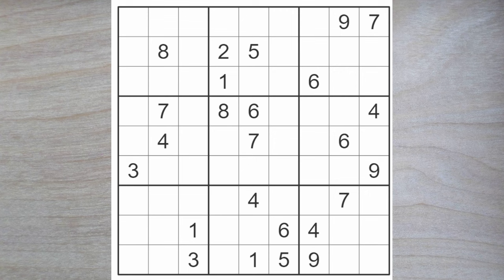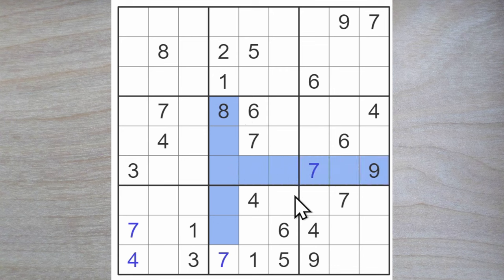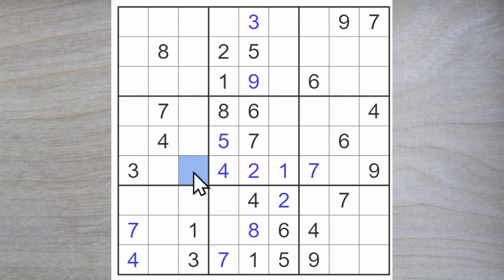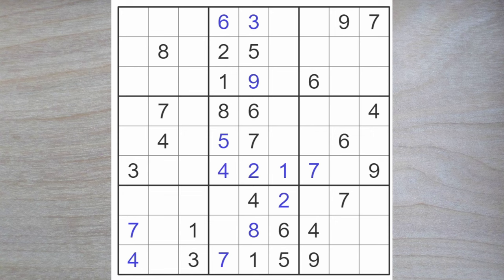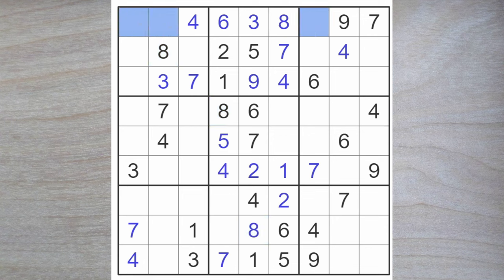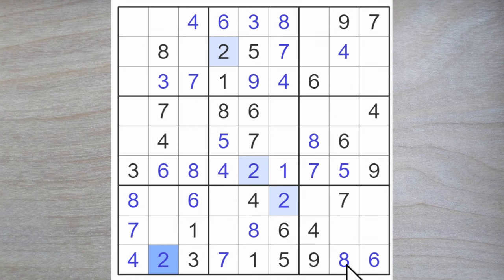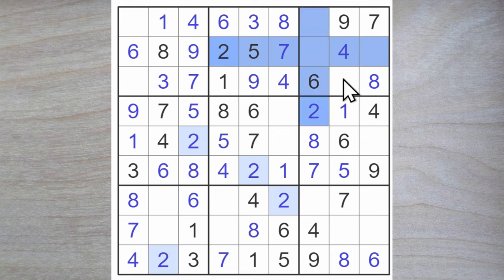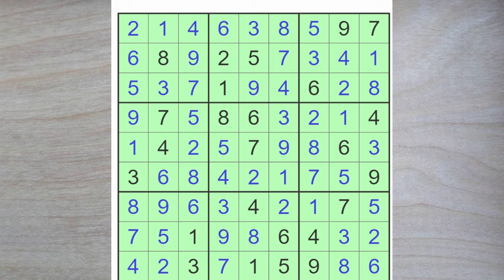As expert sudokus go, this is so easy it should rate medium